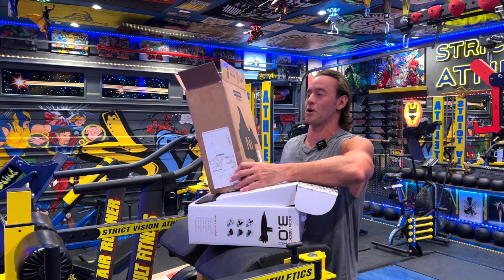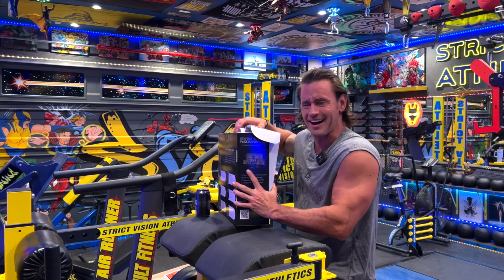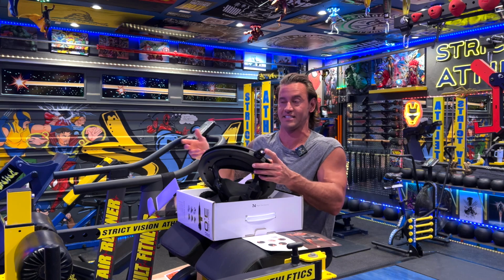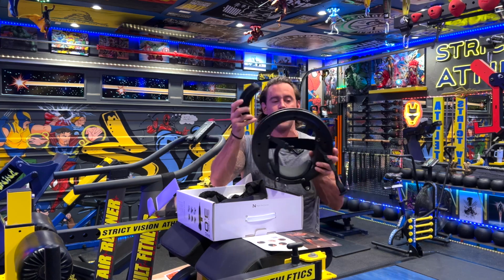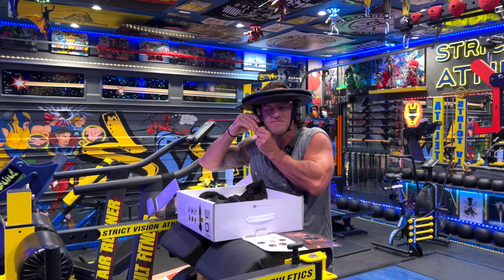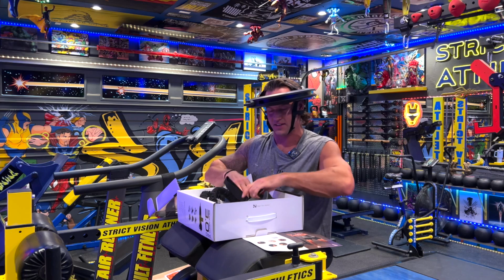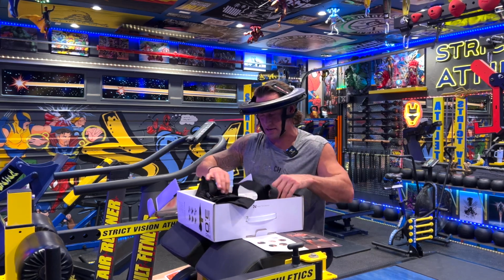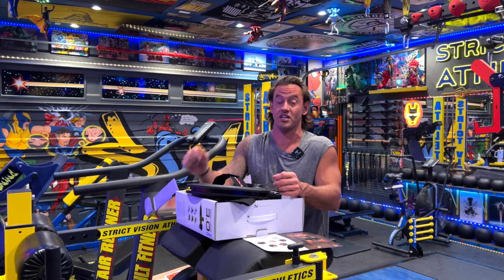The Iron Neck 3.0 Unboxing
Not in Arizona, but want ONLINE TRAINING?

Our Vimeo Channel has new workouts every month in video format for only $10 a month:

If you have any questions at all feel free to dm our Instagram. Have an awesome rest of your day.